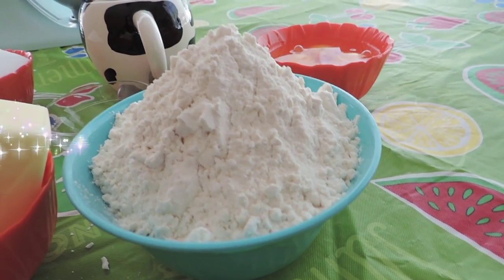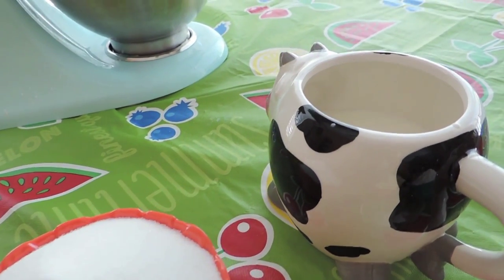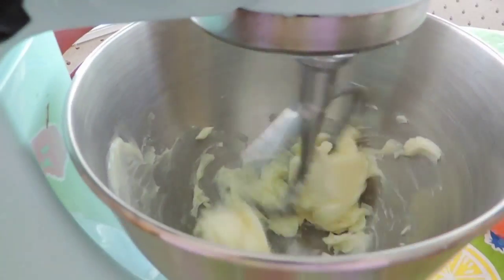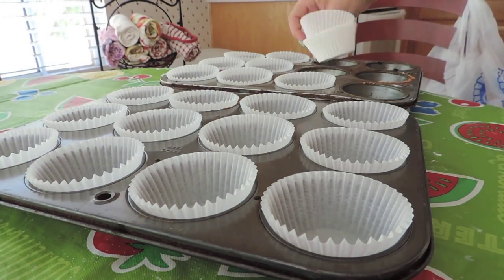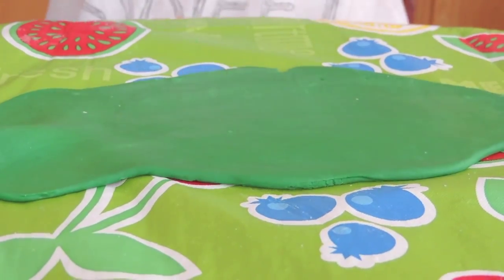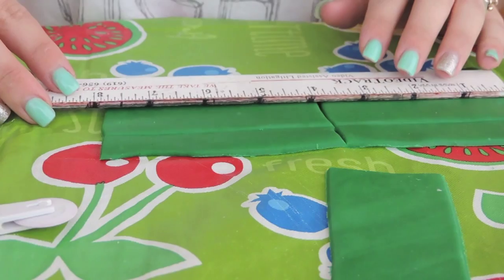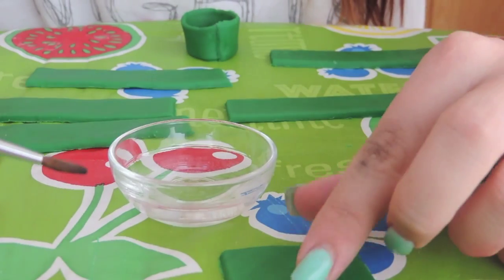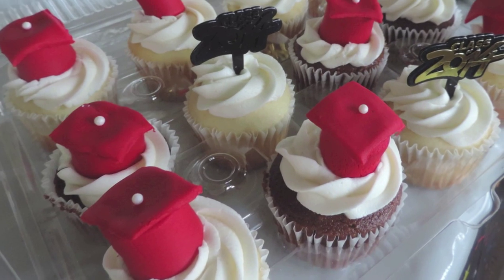Graduation/Grad Party Cupcakes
easy & duable Graduation cupcakes, perfect for any upcoming graduation parties and you will wow your guests :)

(ignore the name i made it when i was like 12)

Vanilla Cupcake Recipe:
3 cups all-purpose flour
1 1/2 teaspoons baking powder
1 1/2 sticks butter
1 1/2 cups sugar
4 large eggs
2 teaspoons pure vanilla extract
1 1/4 cups milk
Pre-heat oven to 325, bake for 22-24 minutes or until toothpick comes out clean